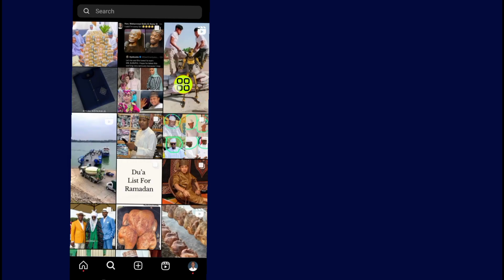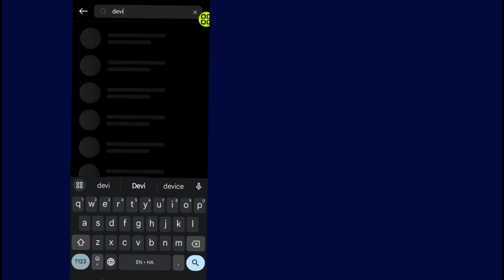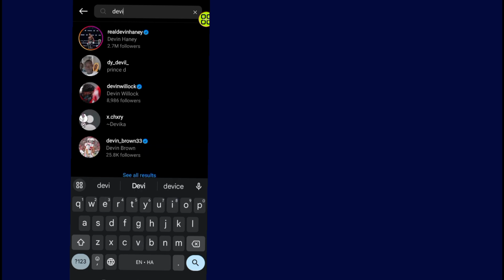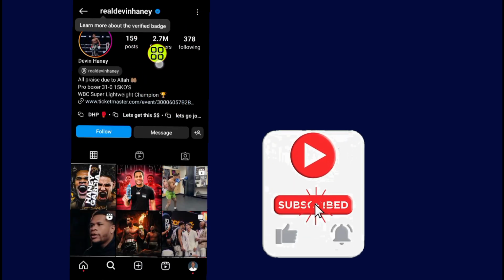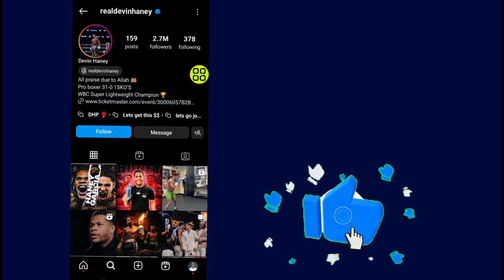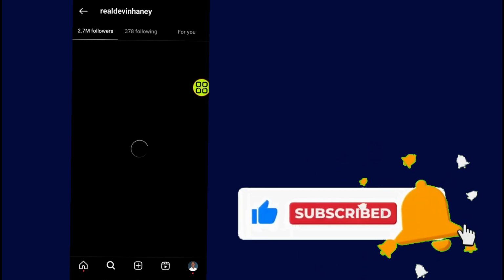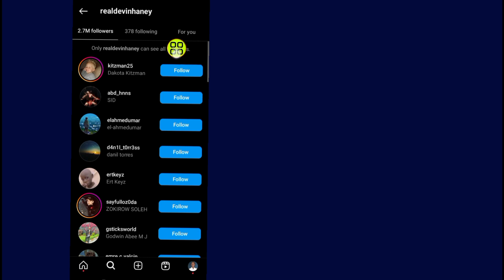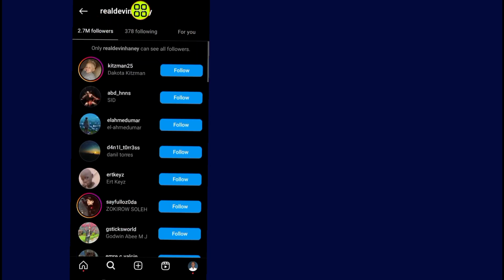How To See Someone's Recent Followers On Instagram (Easily)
Learn How To see someone's recent followers on instagram 2024 in a few simple steps. If you are looking for a video about how to see someones recent followers in instagram, here it is! In this video I will show you how to see my recent followers on instagram. Be sure to watch the video to the very end. You will learn how to see who someone recently followed on instagram.